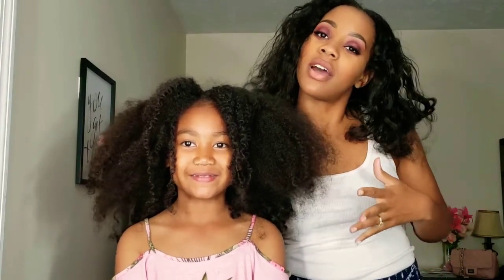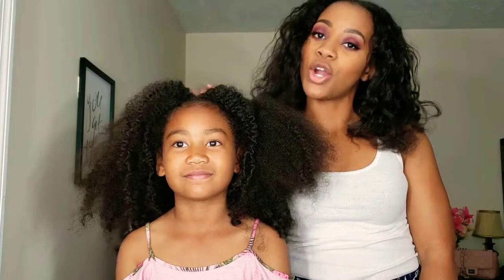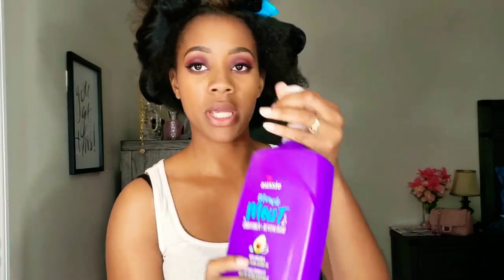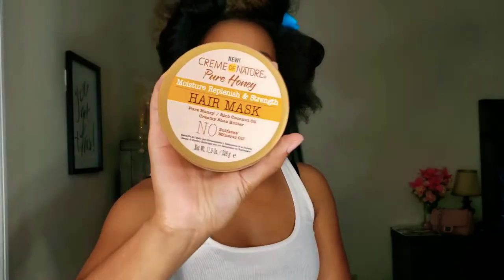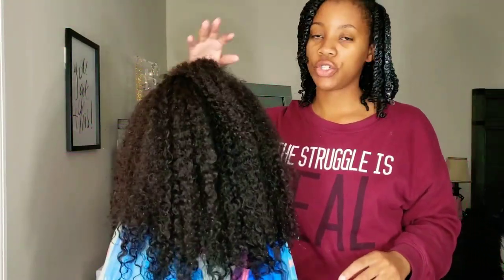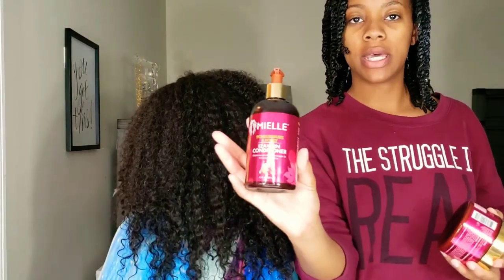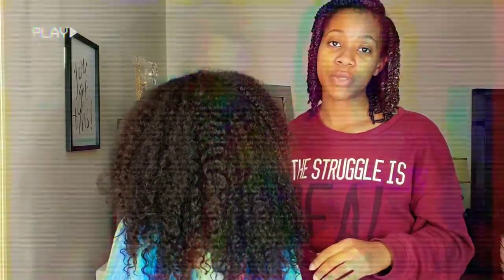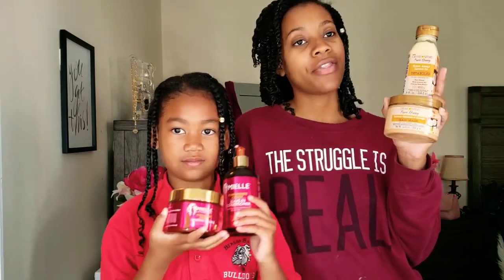Mommy and Me Wash Day & Protective style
Cal, my oldest daughter, I had our Mommy & Me Wash day using Aussie Shampoo and Conditioner. Since the Mielle Organics Pomegranate and Honey collection worked so well with Cal's hair, I decided to give it a try with her protective style using the twisting souffle to complete her braid out. For Mommy, I used the Creme of Nature Pure Honey collection, using their leave-in conditioner and twisting creme to do my twist out. This week will be protective style week, so we will be giving out hair a break from the wash-n-go and heat manipulation.
Let us know what you like to do for your low manipulation/protective style down in the comments.
Don't forget to check us out on Instagram @_.taetae_